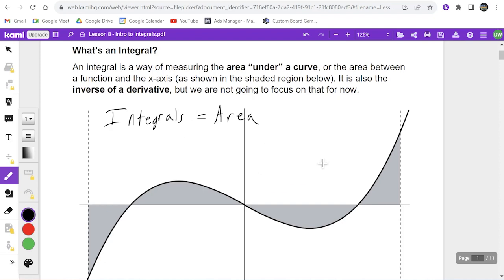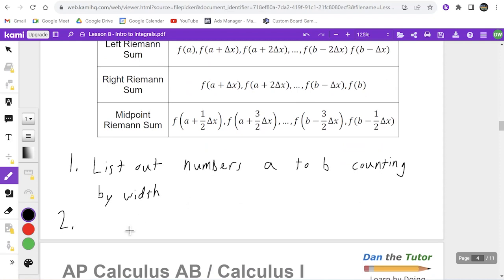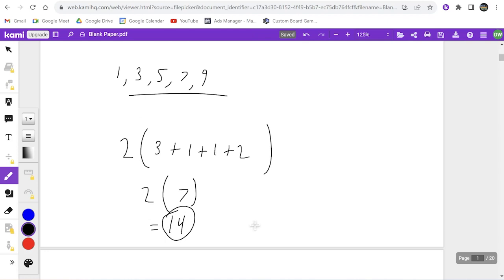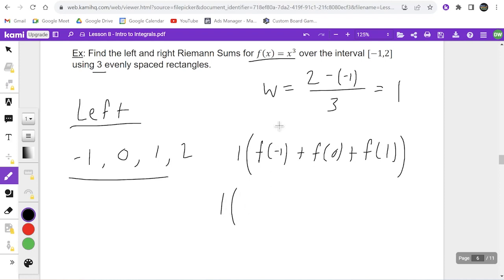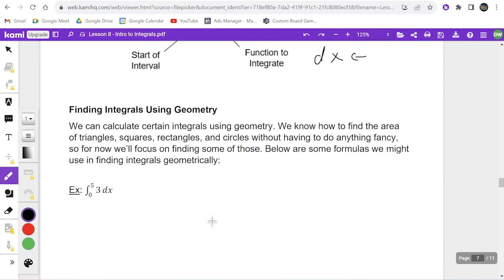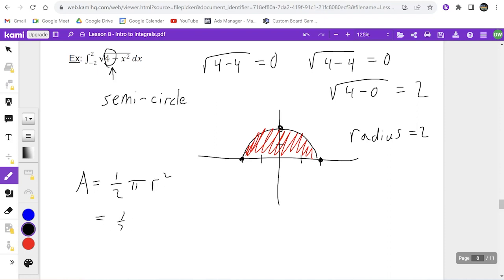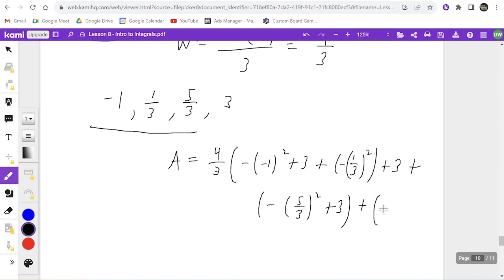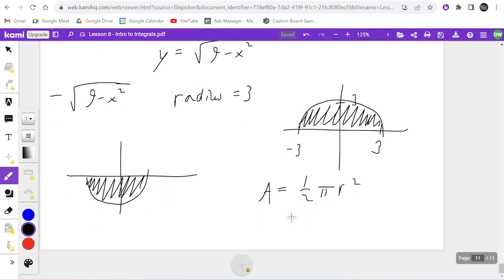Free Summer Courses | Calc 1 | Lesson 8